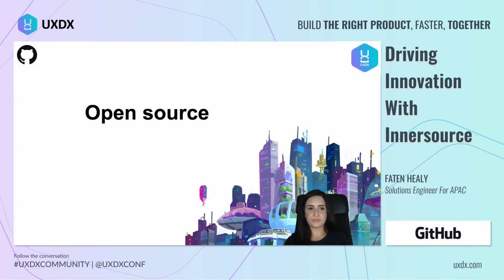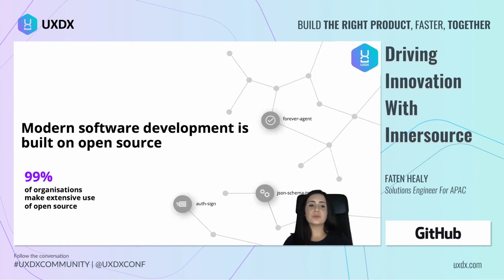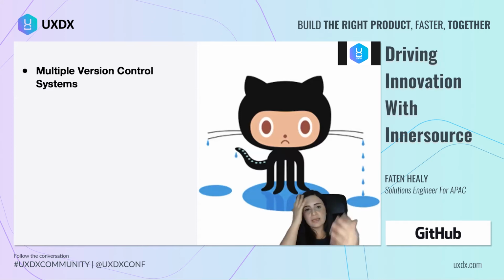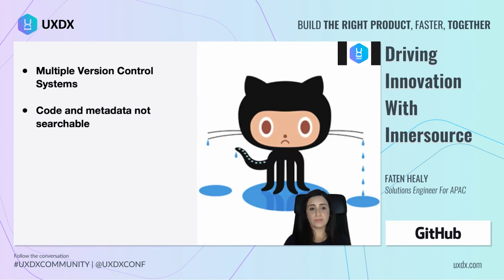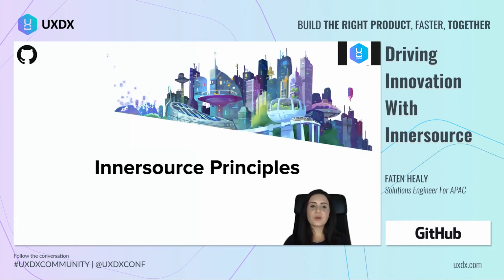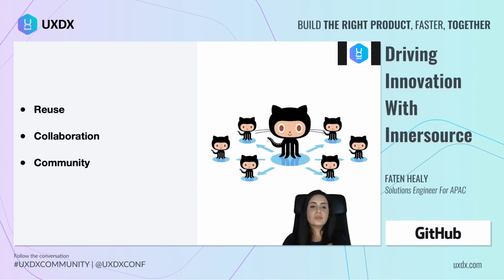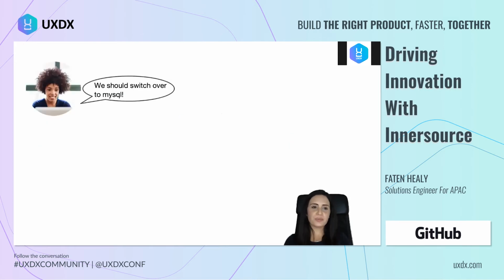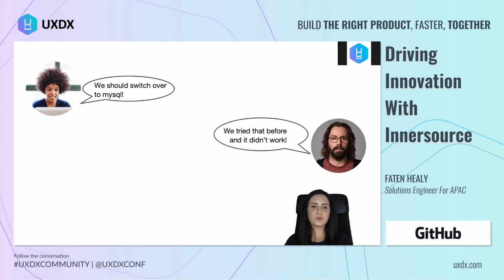Driving Innovation with Innersouce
Agile approaches are not enough to help businesses win during uncertainty and volatility. To drive innovation and growth, enterprises should apply open source principles inside their organisation to encourage a collaborative culture. In this session, we will share lessons learnt from the Open Source world and provide concrete examples of how innersource can help your organisation succeed.

You will learn:
- What is innersource and why it is important
- How innersource benefits all teams including products and design
- Best practices and real-life examples